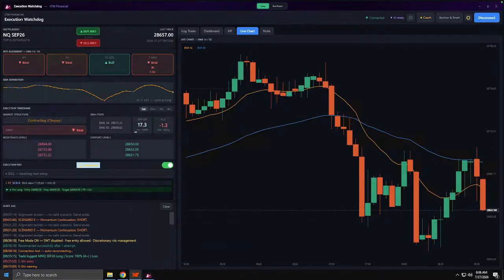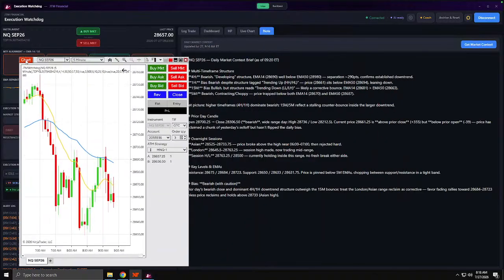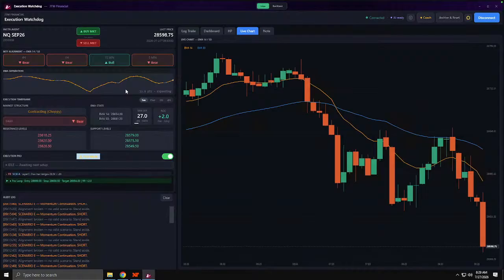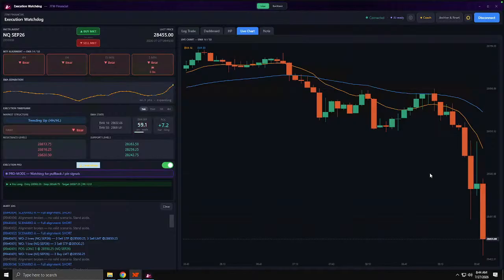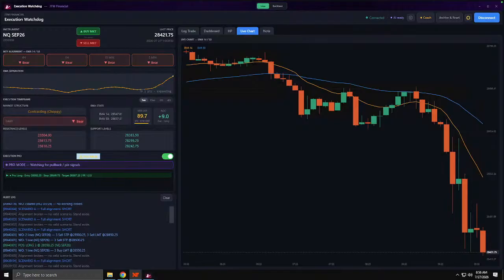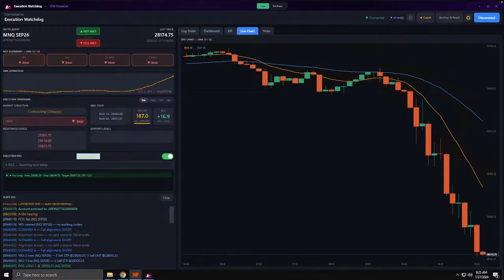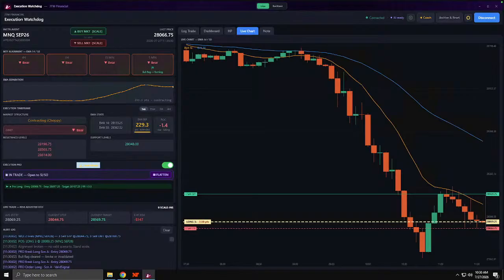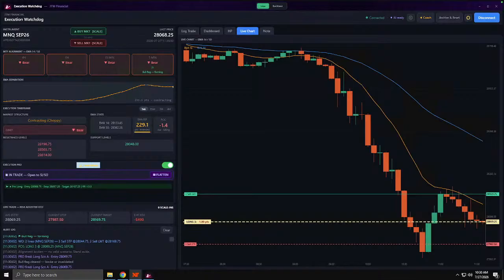Execution Watchdog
JTMFin-Execution Watchdog